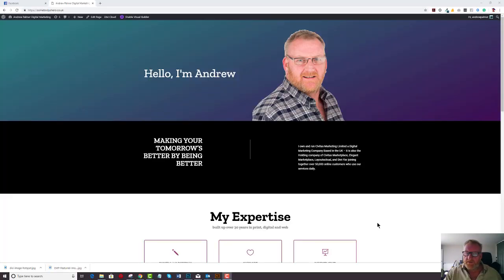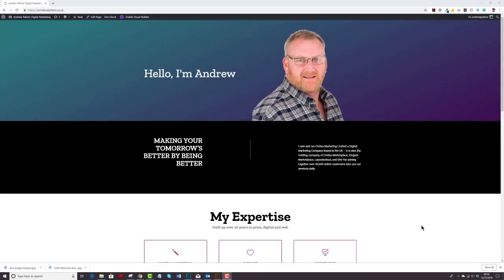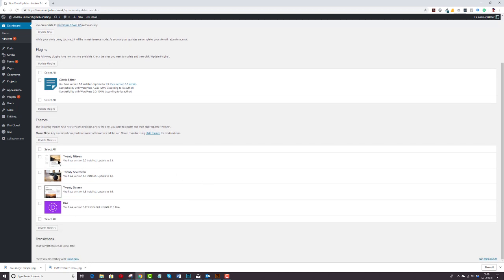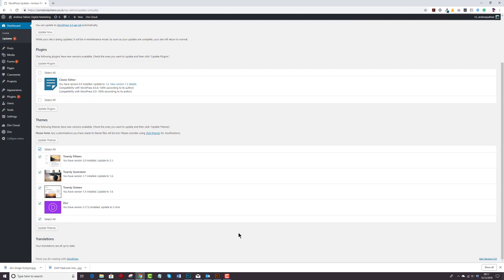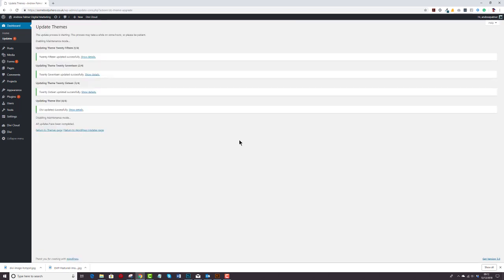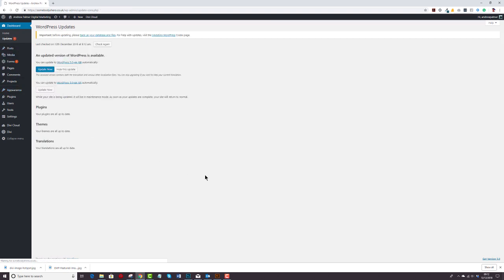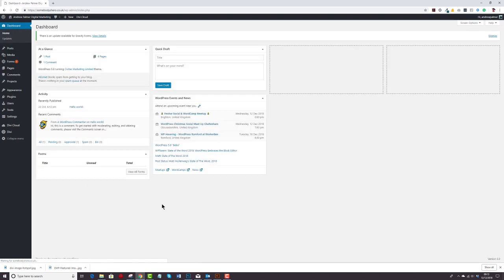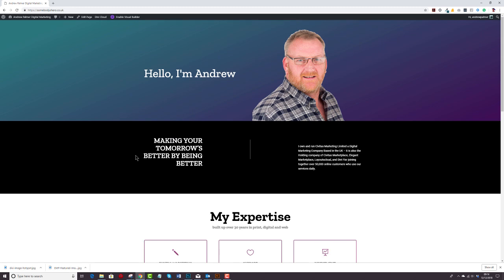Update divi to WordPress 5 and latest version of Divi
A simple tutorial on how to update Divi and Wordpress 5.0 Back up solutions mentioned are here: